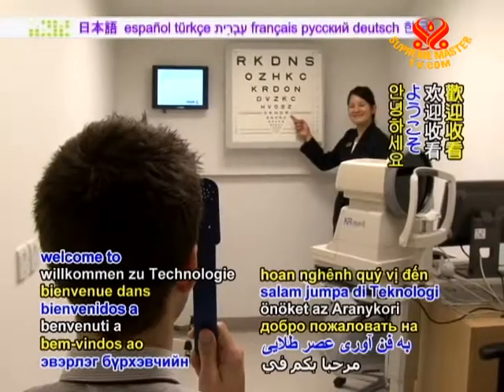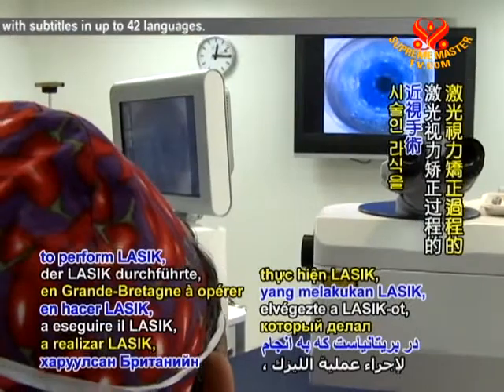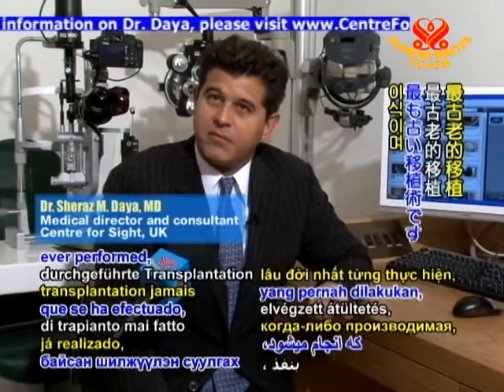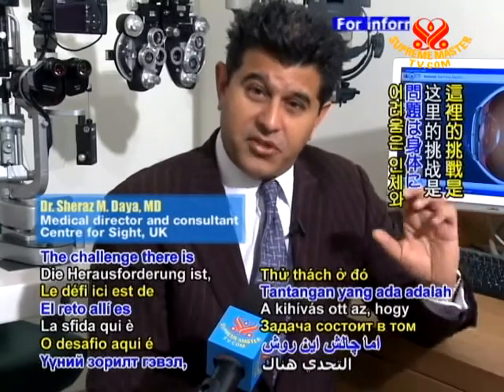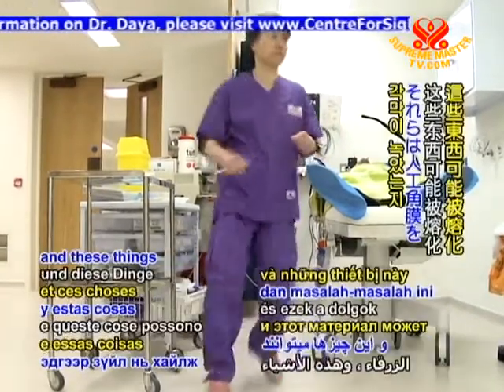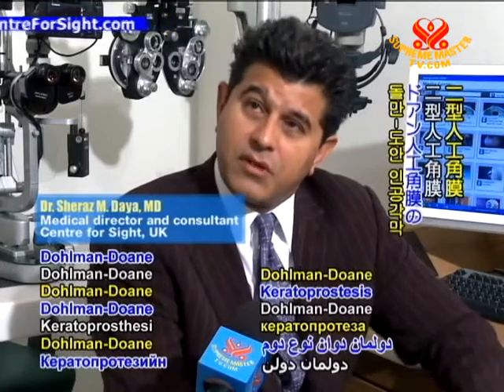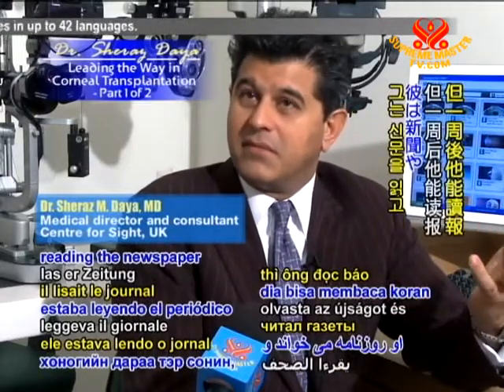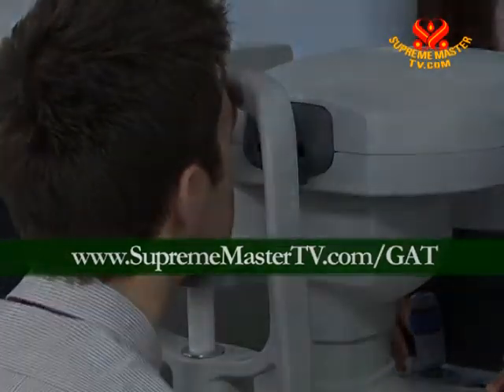Dr. Sheraz Daya: Leading the Way in Corneal Transplantation (1/2)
• AJAR1744; Aired on 24 Jun 2011
Learn about the latest advances in cornea surgery. We explore the use of artificial corneas or keratoprostheses in corneal transplantations, also known as cornea keratoplasties. We interview leading authority in cornea surgery, Dr. Sheraz Daya, medical director at the Centre for Sight clinic in the UK to discuss recent advancements in keratoplasty.
• Please share those videos through facebook and other means. The videos are in the public domain and free to use in any beneficial way.